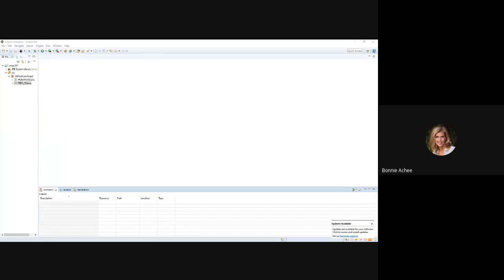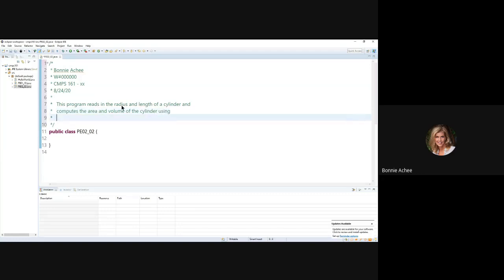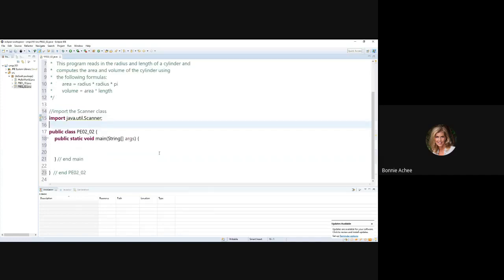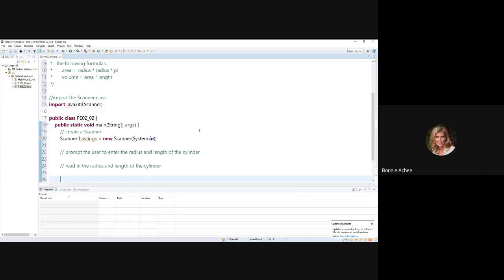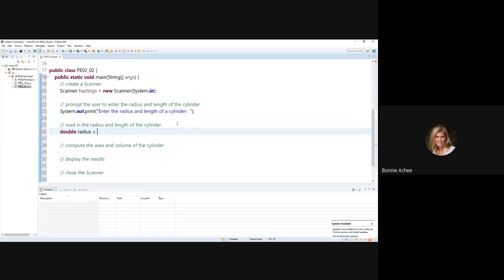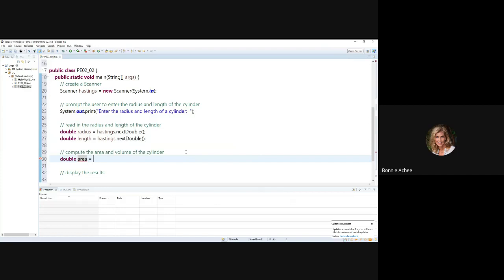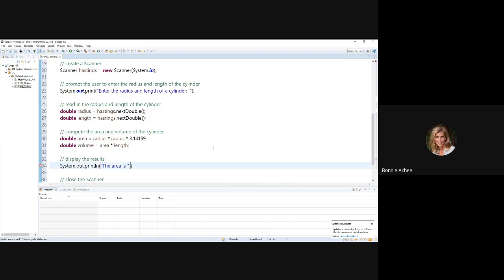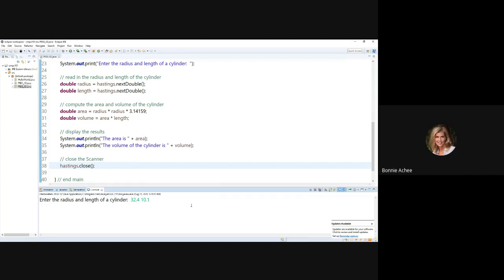PE02 02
Programming Exercise 2.2